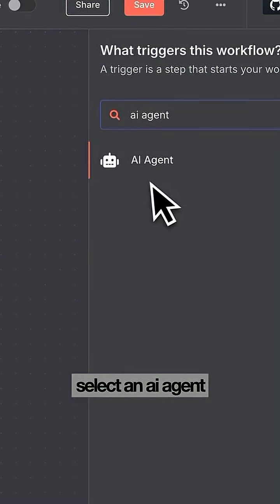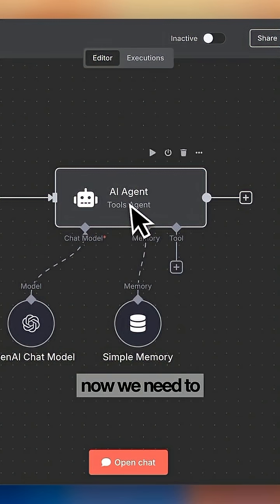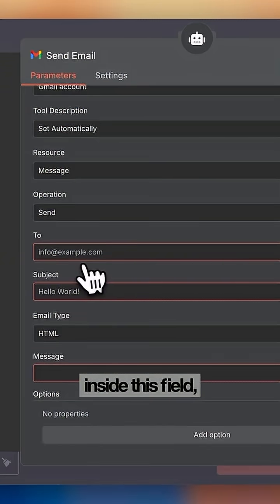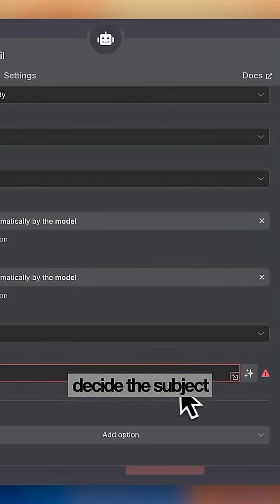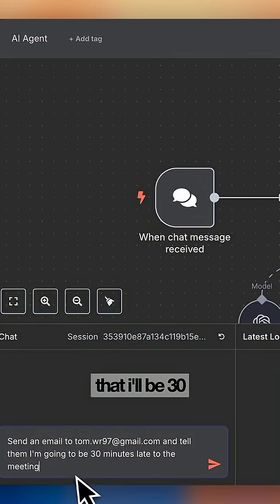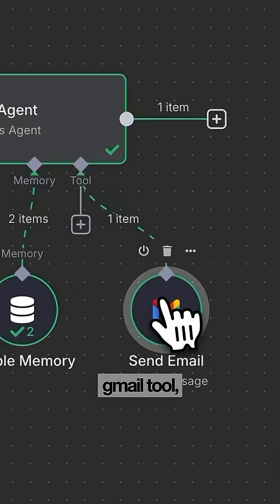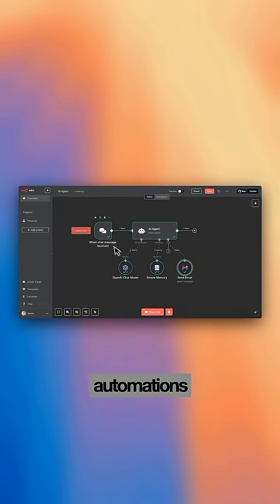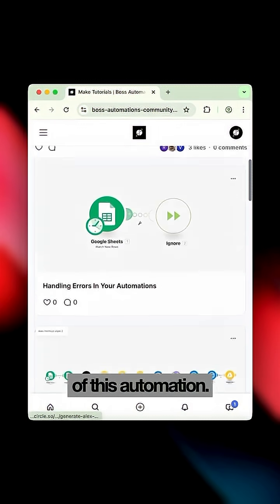Build n8n Email AI Agent in 60 sec